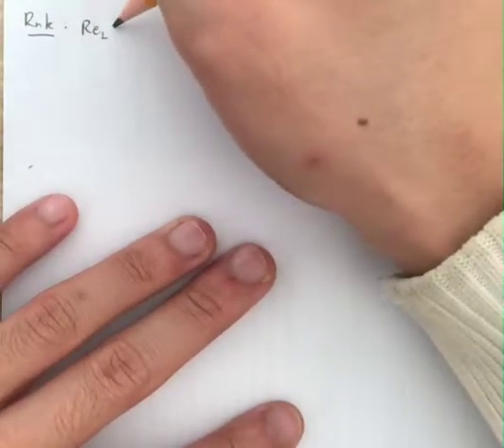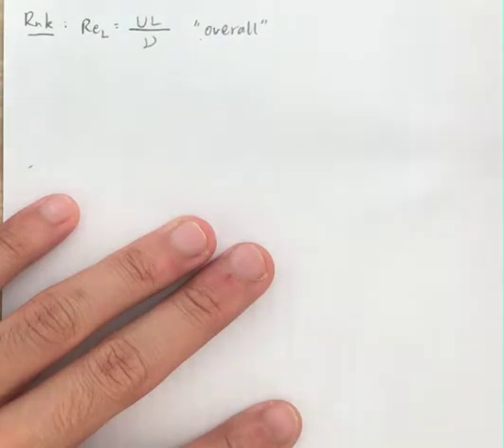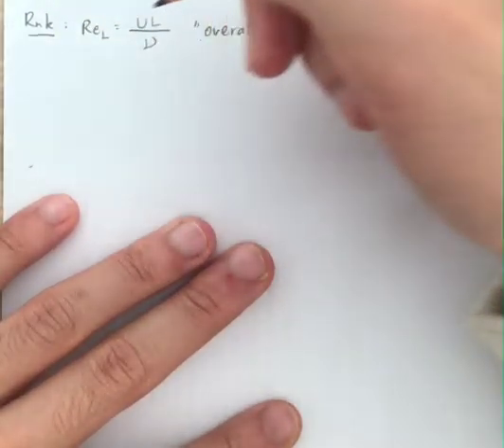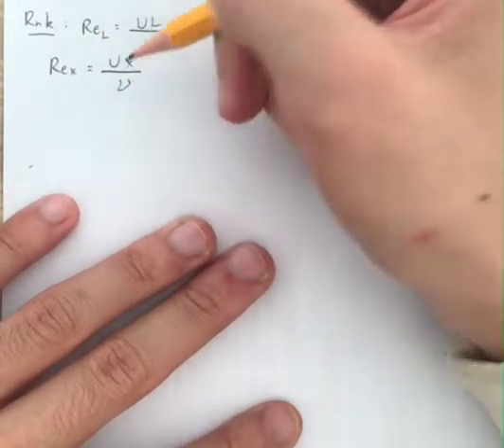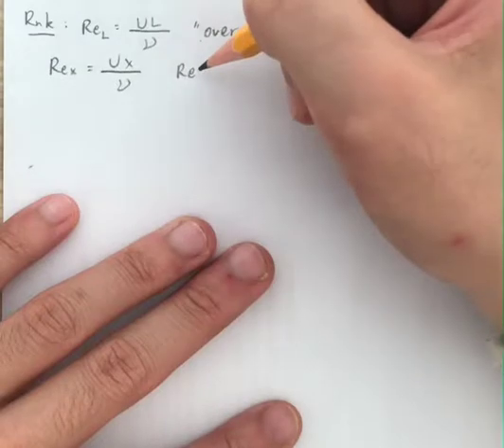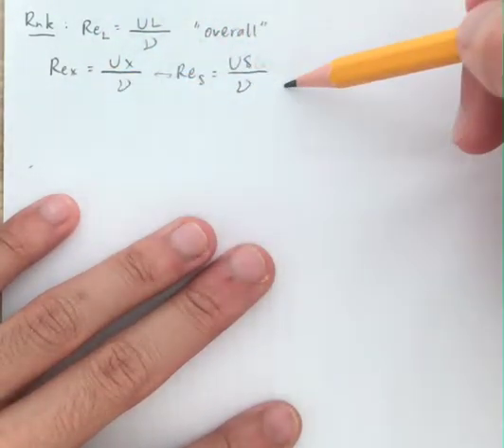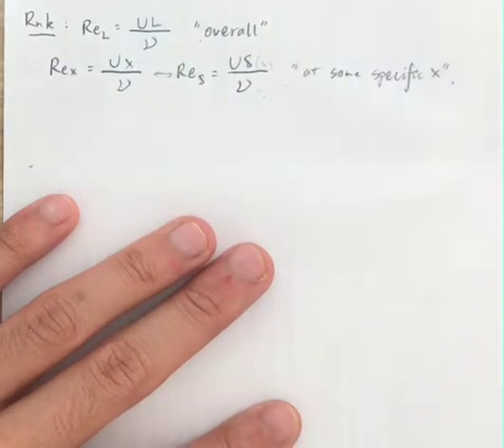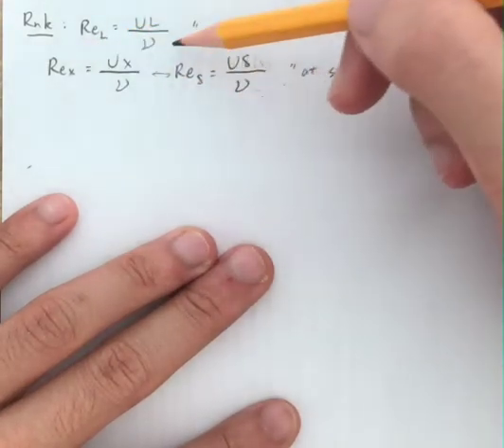034 Reynolds numbers